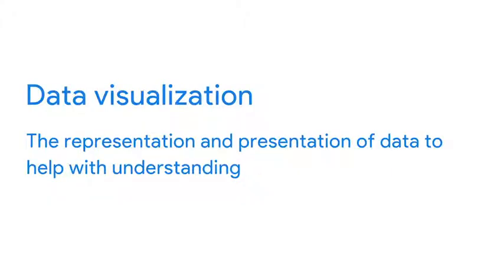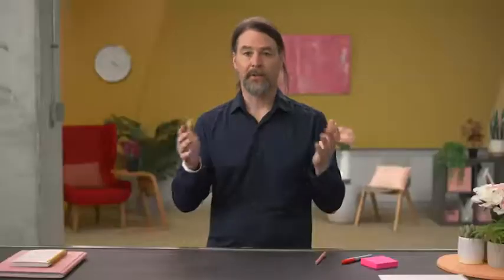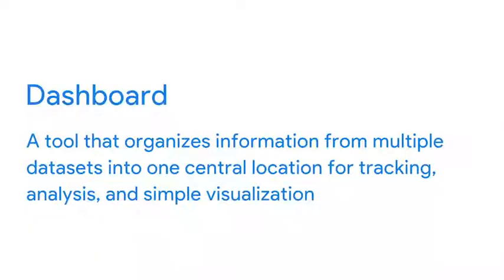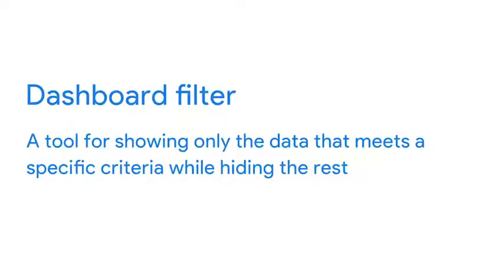Lesson 18 Storytelling with data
Google Data Analytics - Course 6 - Share Data Through the Art of Visualization